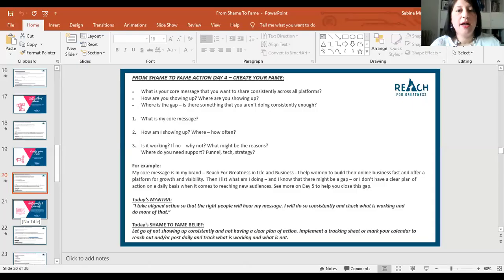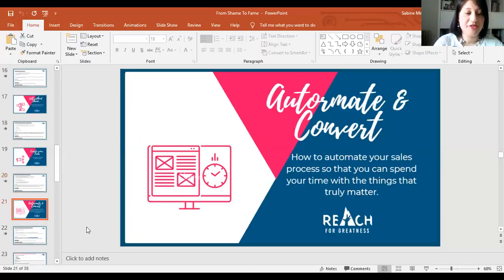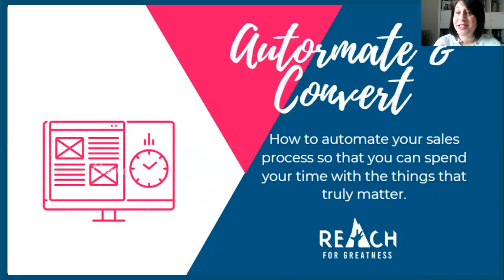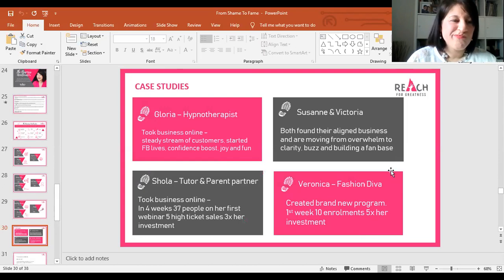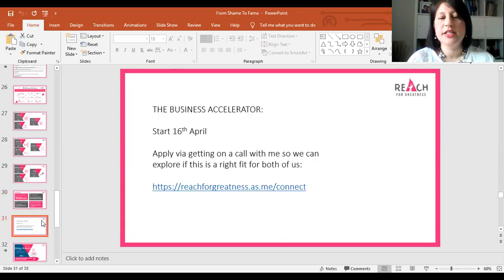From Shame To Fame Day 5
How to automate your sales process so that you can spend your time with the things that truly matter